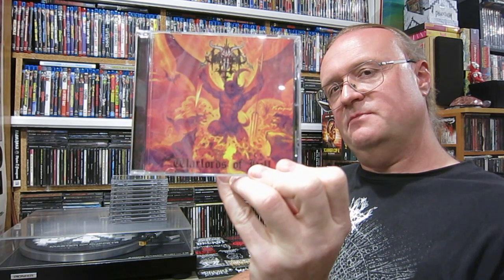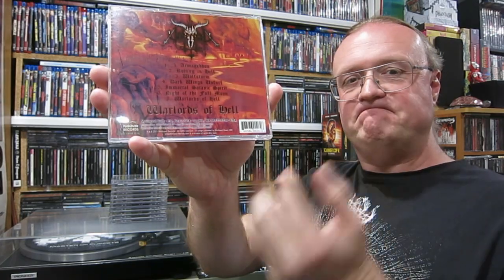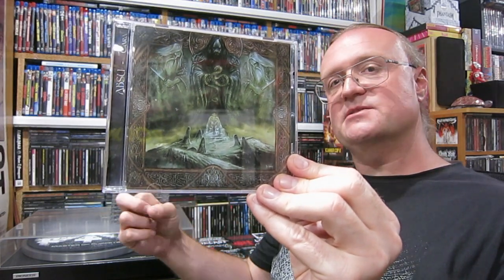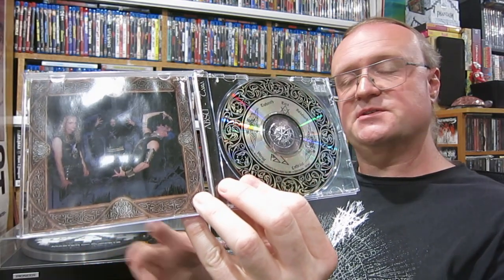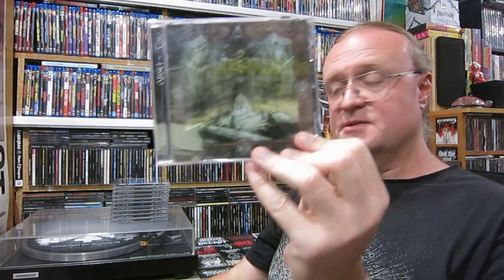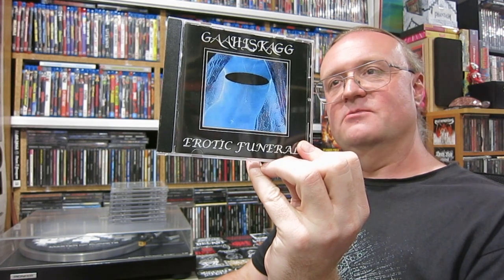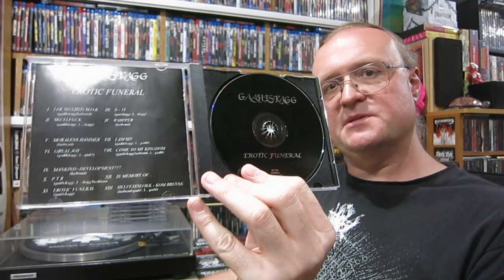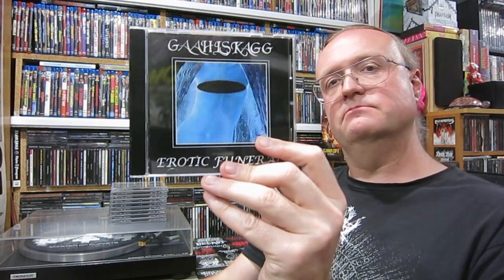BLACK METAL CD Collection Update - December 2021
The second half of my CD collection update, this time it's all black metal and most of it 90s pressings!

0:00 Pre-amble
0:14 CDs
17:54 Now Playing / Highlight Album
21:07 Outro